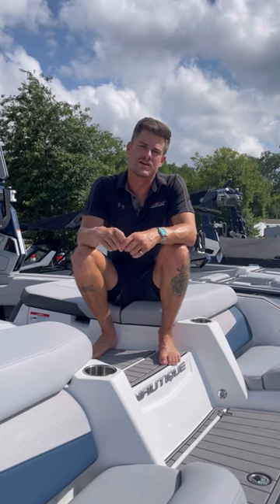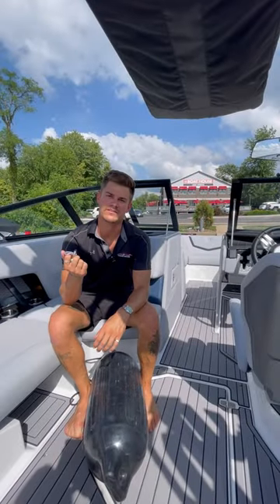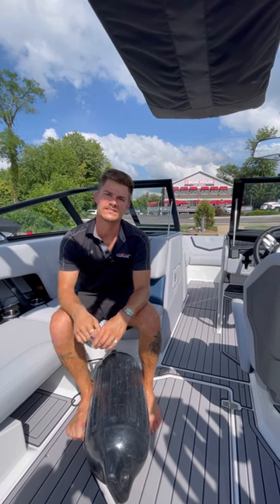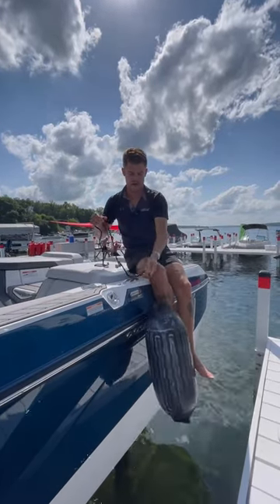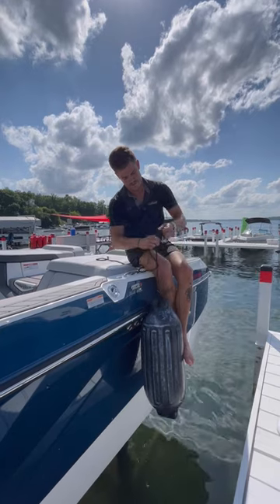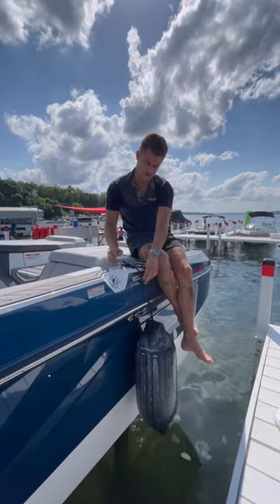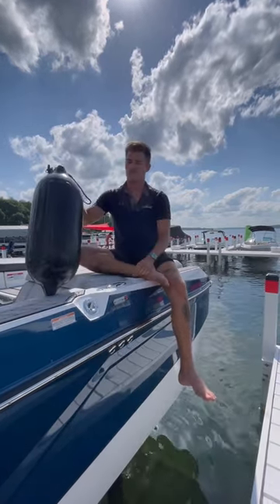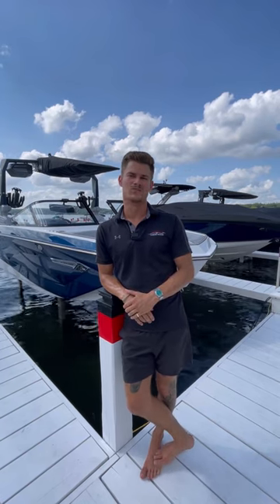🏄‍♂️ BH Wakesurf Series - Nautique Fender Clips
Nautique fender clips easily explained by our sales rep Brandon Memenga is here to show you how! Tune in weekly to enjoy more wakesurf related videos like this. @nautique_boats 🔥

Florida
Cape Coral
Naples
Port Charlotte
Boat House Boat Club

Midwest
Lake Geneva
Chicago
Lake Country
Lauderdale Lakes
Door County
Whitewater
Manitowoc